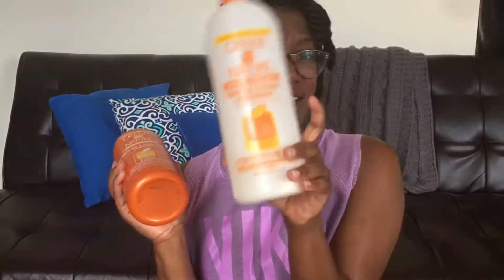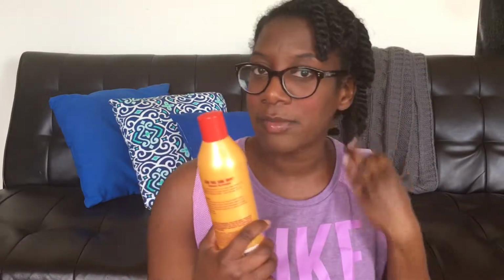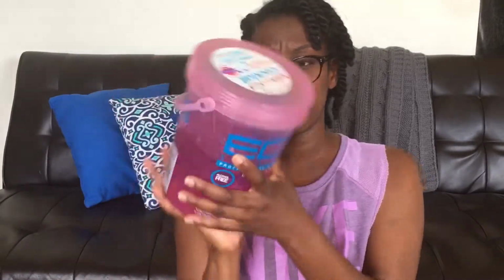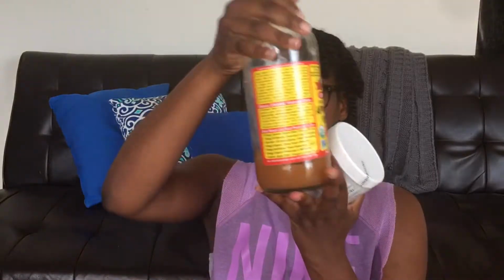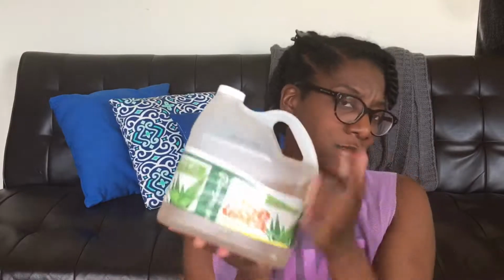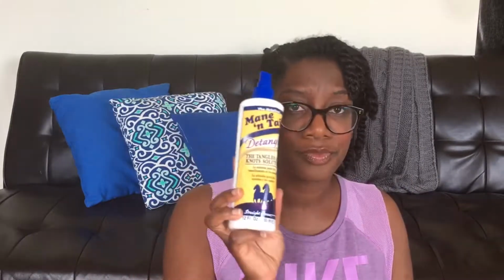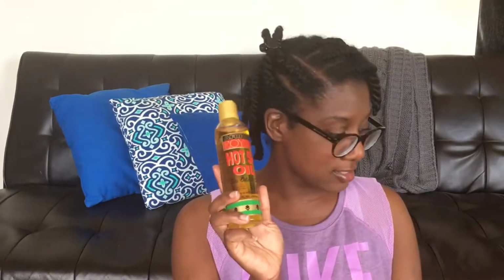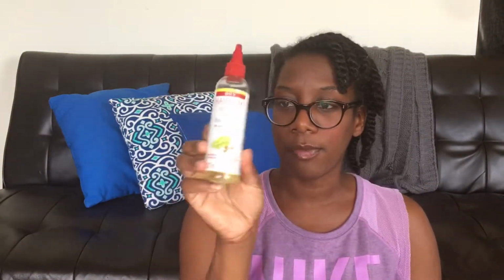Affordable Natural/Relaxed Hair Products: Most $10 and under!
Affordable products I've used on my relaxed and natural hair. I'm now natural but I used a lot of these products while I was relaxed/texlaxed and transitioning.
Wash Day:
Creme of Nature Professional Detangling & Conditioning Shampoo
Creme of Nature Professional Moisture Extreme Conditioner

 *Protein:
ORS Hair Mayonnaise

*Clarifying:
ORS Creamy Aloe Shampoo
BRAGG Organic Apple Cider Vinegar with the mother

Wash n go products:

Hawaiian Silky 14-in-1 Miracle Worker
Eco Styler Curl and Wave gel
Care Free Curl Gold

Braids, Twists (Styling):
ORS Hair Lotion
Softee Beeswax (Sealant)

Oils (Just to name a few...main oils I use):
African Royale Hot Six Oil
Simply Nature Coconut Oil (Aldi's)
Trader Joe's 100% Pure Jojoba Oil
Home Health Castor Oil
(Cold Pressed and Cold Processed)

Heat Protectants:
Beyond the Zone Turn Up The Heat
One N Only Aragan Oil